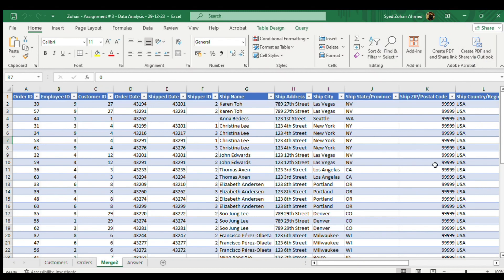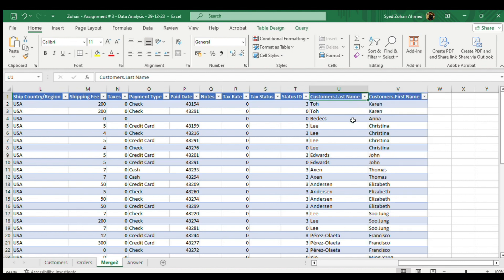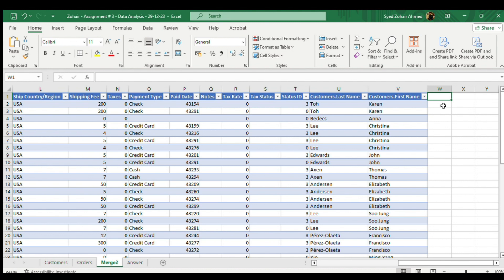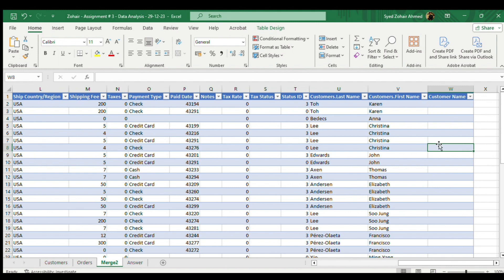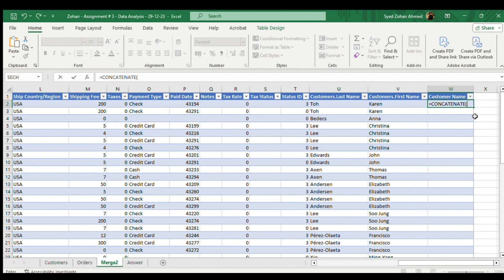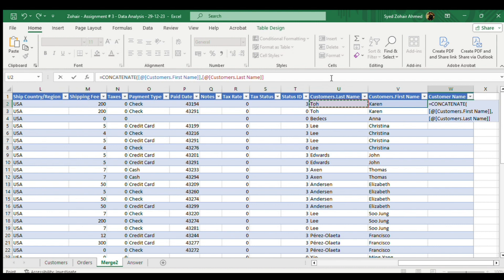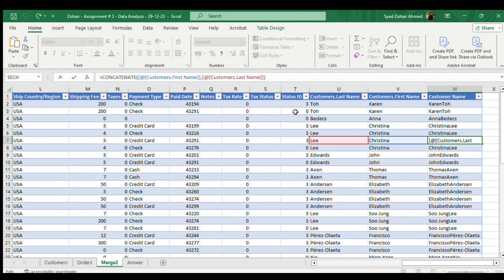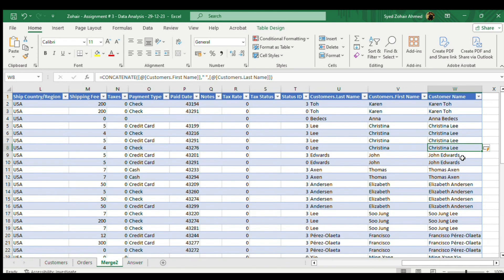How to join data of 2 or more cells into one using CONCATINATE Formula in Excel - Easy Method